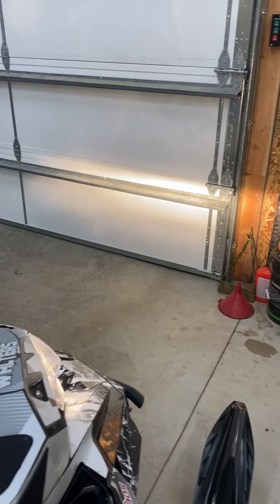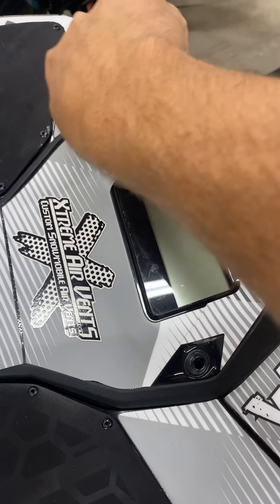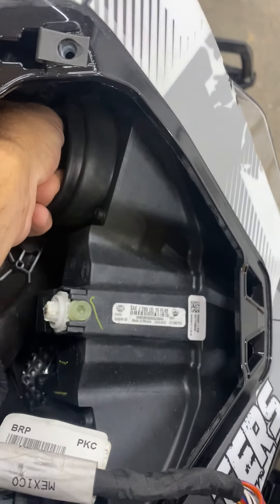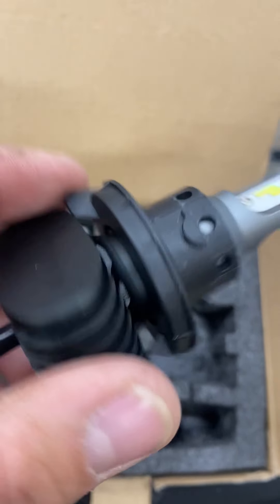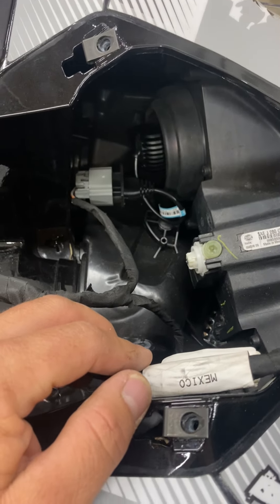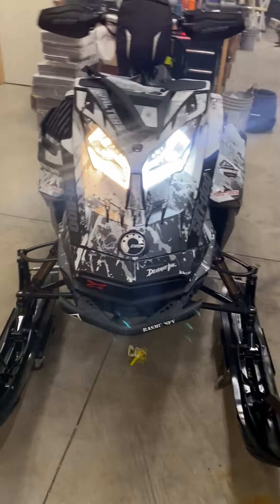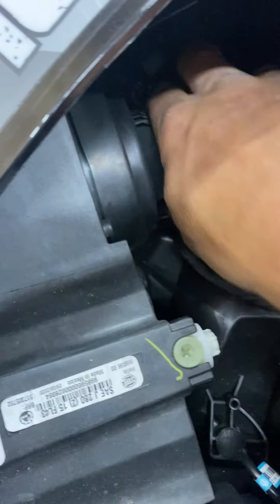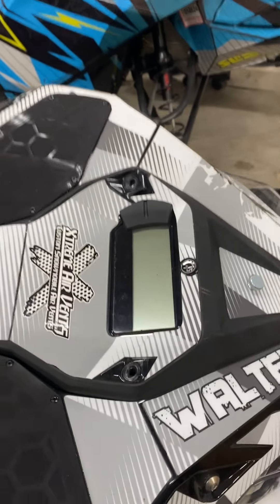Beamtech LED install in 2021 Ski-doo 850 Turbo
This is a very simple install of beamtech LED bulbs in my 2021 Ski-doo 850 Turbo Summit.